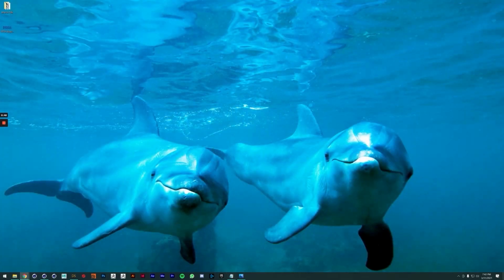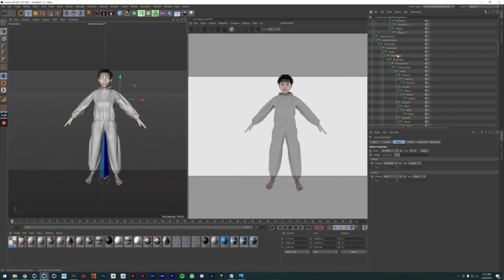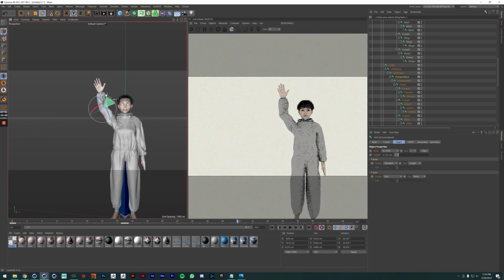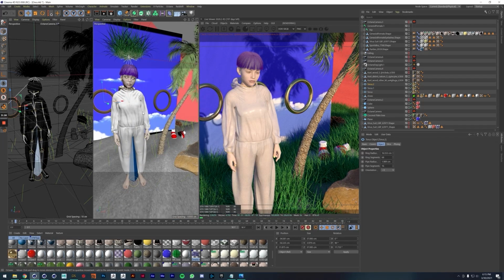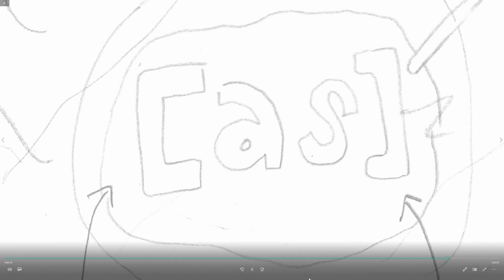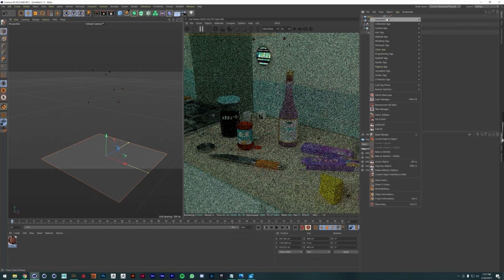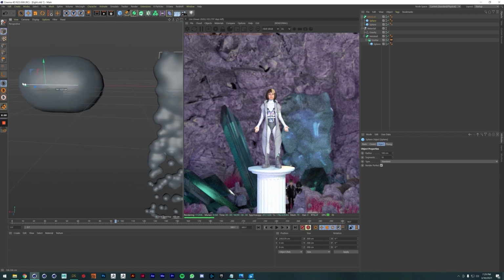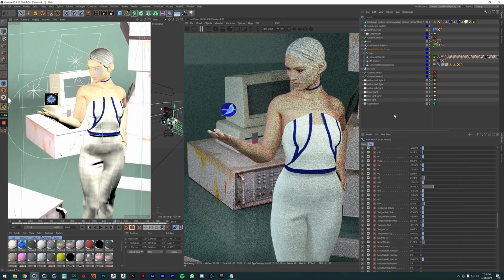Nicole Ruggiero @ The 3D and Motion Design Show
Nicole Ruggiero discusses how to create characters and easily bring them into Cinema4D for posing, animating, compositing, and detailing. She also discusses how to build scenes, sequences, and add emotion to characters to make them come to life. Key tools she covers are: Daz to C4D Bridge, using the cloner and other C4D tools to create objects for scene building, facial detailing using the hair tool, and posing and animating a rigged character using joints and blend shapes.

Nicole Ruggiero is a 3D visual artist whose work concentrates on technology and culture. Her recent work explores themes like digital emotions and power, online subcultures and communities, and technology as an escapist device. Nicole has recently worked with the following clients: Lady Gaga, Calvin Harris, The Weeknd, Rico Nasty, Adult Swim, New York Times, GIPHY, and Snapchat.